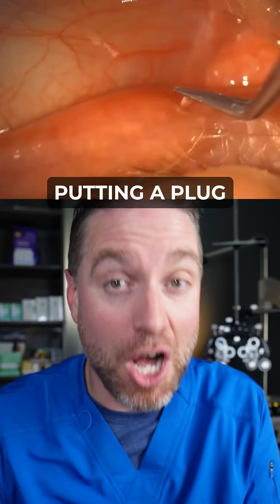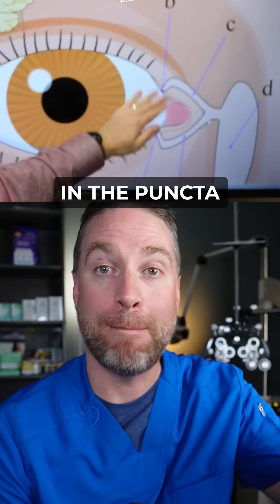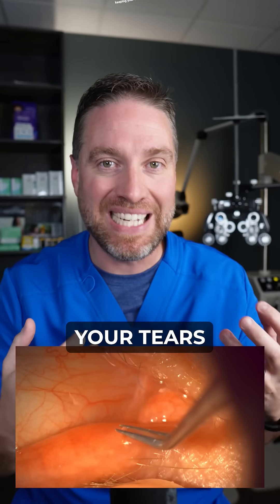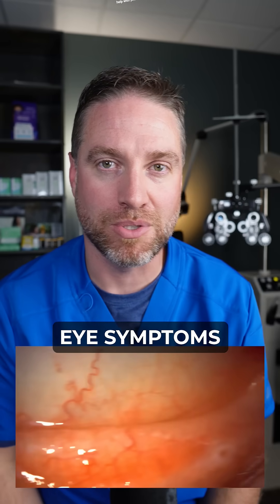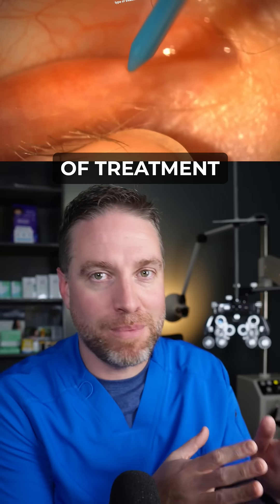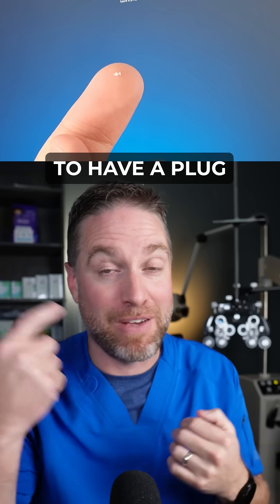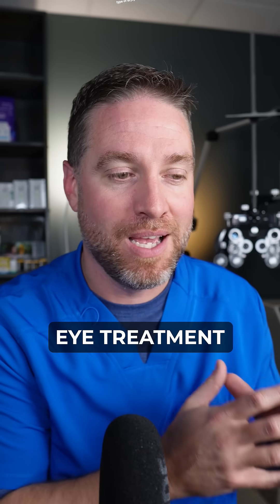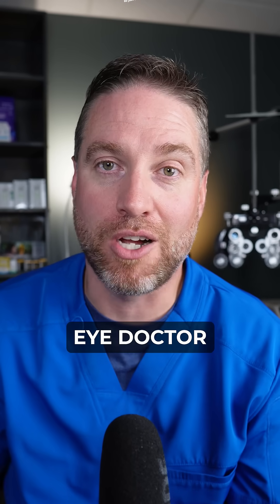This Eye Plug can help dry eyes! (punctal plugs)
have you heard of punctal plugs?  These little dissolvable or permanent plugs can jeep tears longer on the surface of the eye to help with dry eyes!